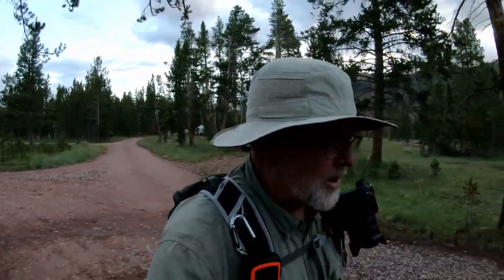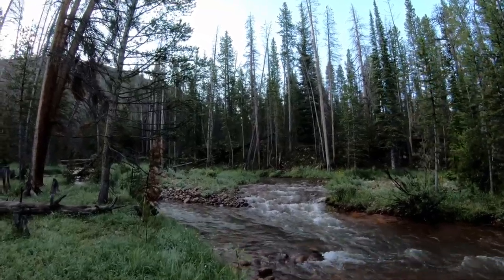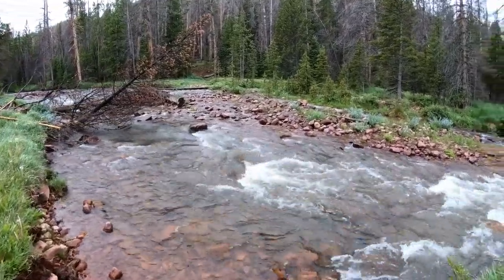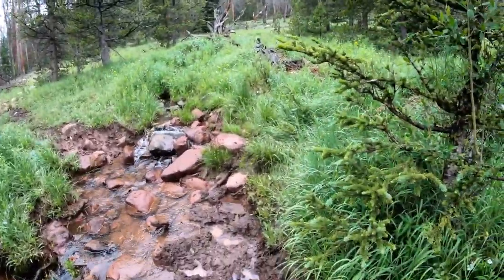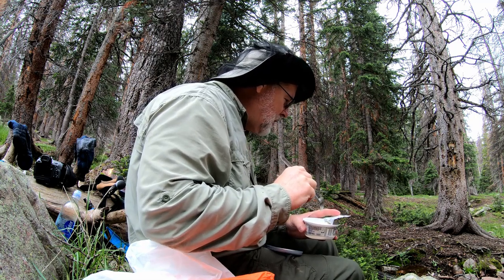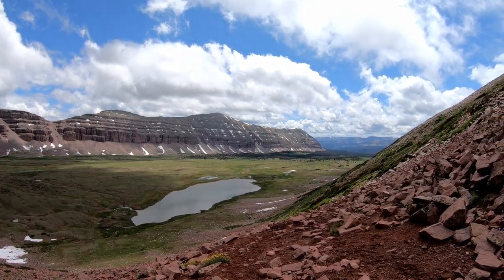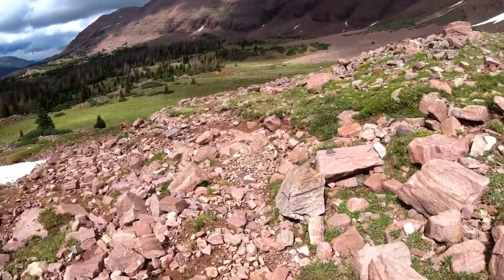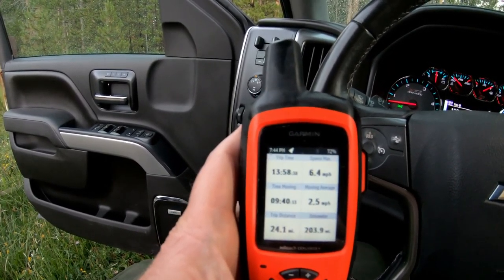20190727 Little East Fork Blacks Fork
In search of Uinta splendor in Little East Fork Blacks Fork in Utah.